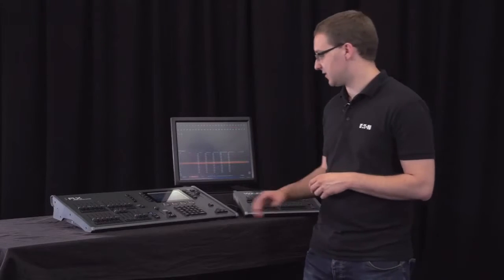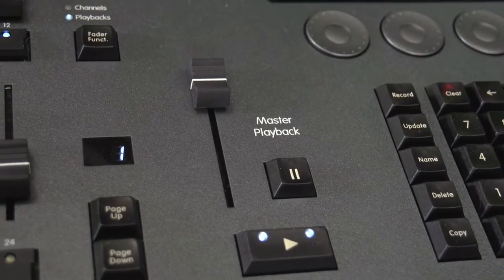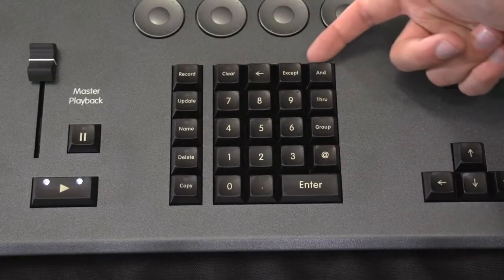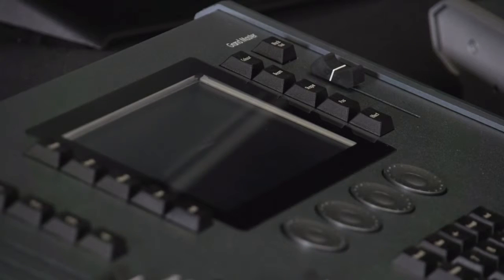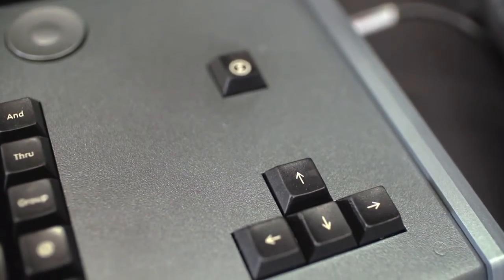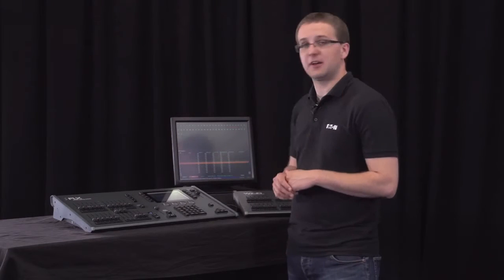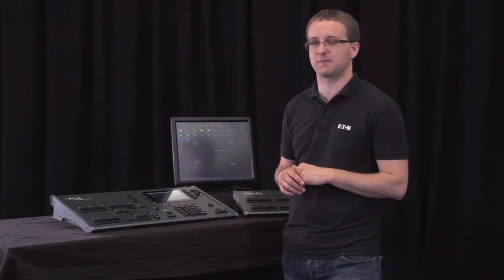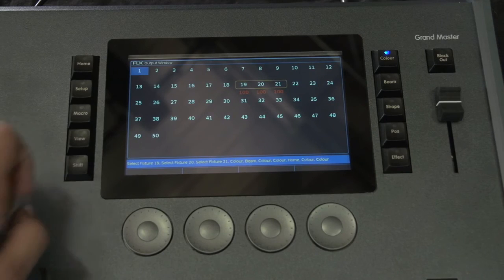Zero88 FLX Обучение. Часть 1 - Введение и обзор